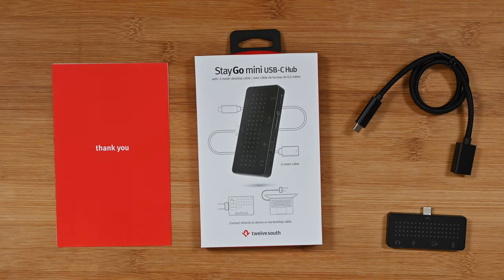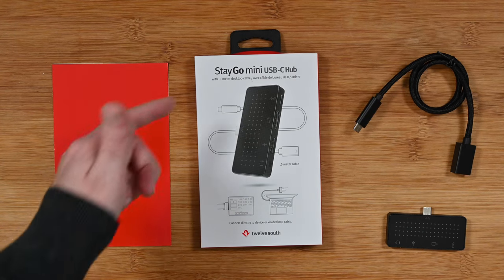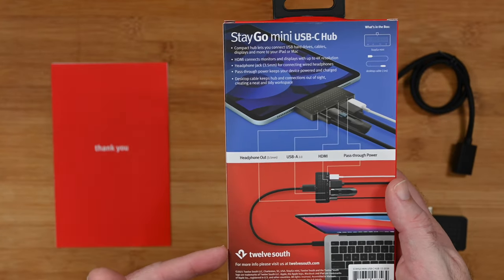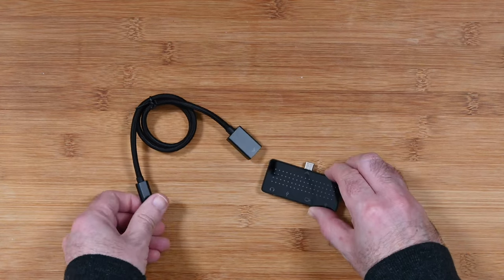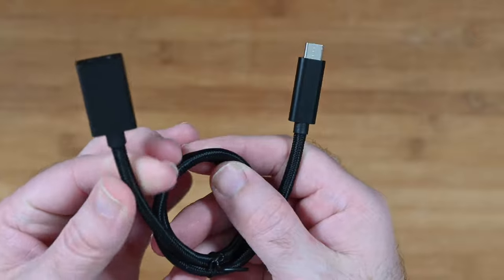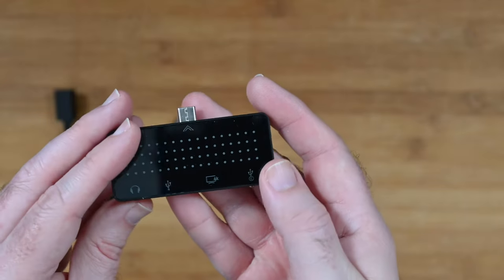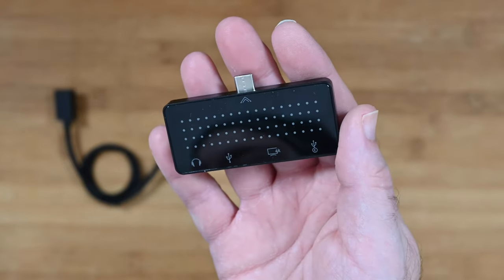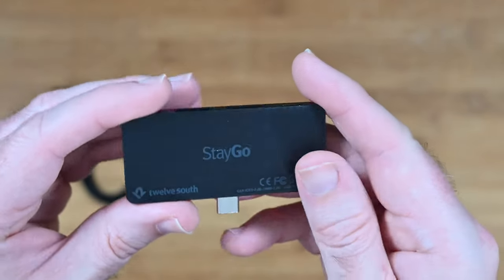Twelve South StayGo mini USB-C Hub Review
StayGo mini USB-C Hub makes editing video and photos or polishing presentations on your iPad Air or iPad Pro much more convenient. How? By giving you four more ports to get things done. With a headphone jack, USB, USB-C and an HDMI port, you can connect and power your most essential accessories. Connect StayGo mini directly to your iPad or use the included 19-inch long cable to place the hub below your Magic Keyboard or HoverBar Duo. Maximize the power of your iPad with a StayGo mini.